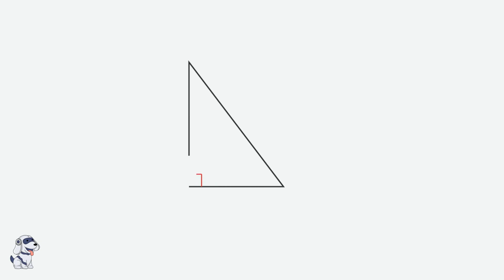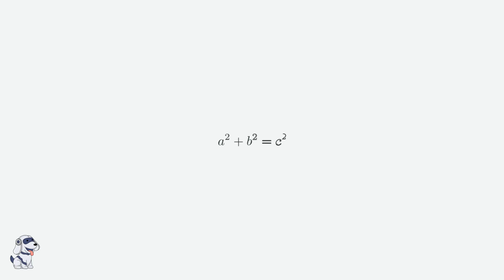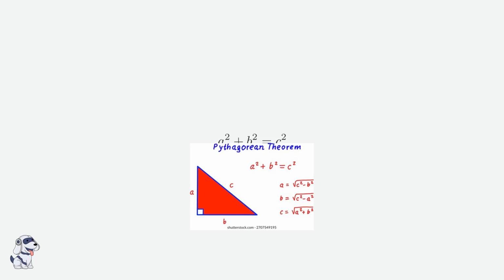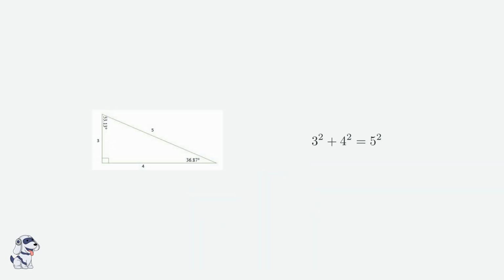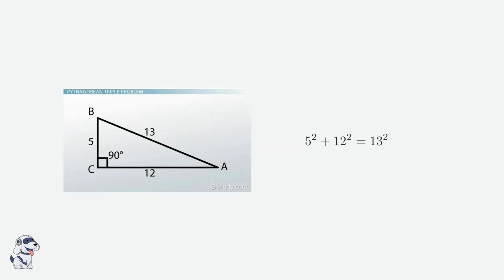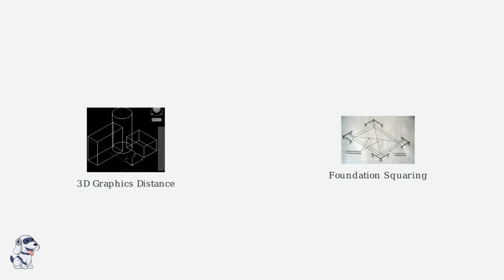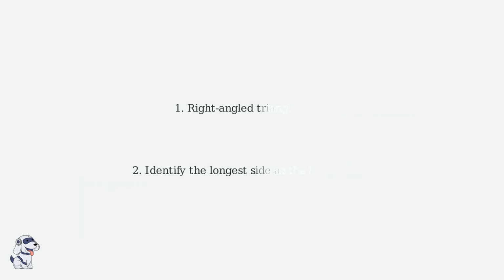How the Pythagoras Theorem Works with Simple Animations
📐 Pythagoras Theorem Explained | Full Detailed Video

In this educational video, we explain the Pythagoras Theorem in the easiest and most detailed way possible. Learn the complete formula, understand right-angled triangles, solve examples step by step, and discover real-life applications of this important mathematical concept.

This video covers:
✔ Introduction to Pythagoras Theorem
✔ Right-Angled Triangle Explanation
✔ Formula Explanation
✔ Step-by-Step Solved Examples
✔ Verification Questions
✔ Real-Life Applications

Whether you are a school student, preparing for exams, or simply want to improve your Mathematics concepts, this video will help you understand everything clearly.